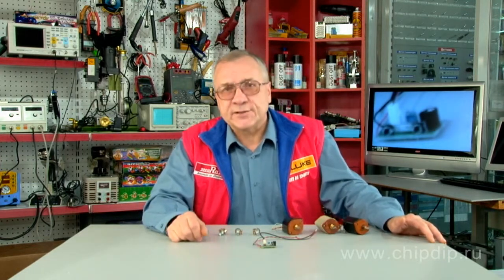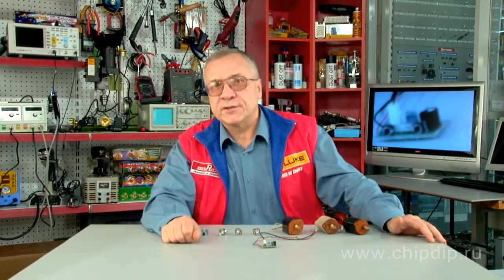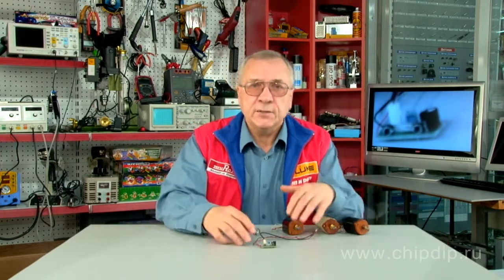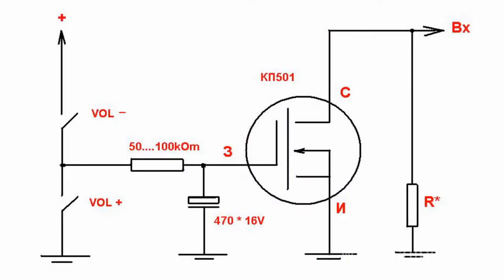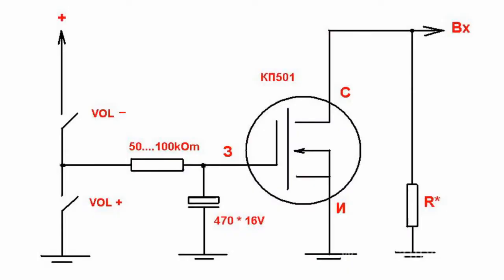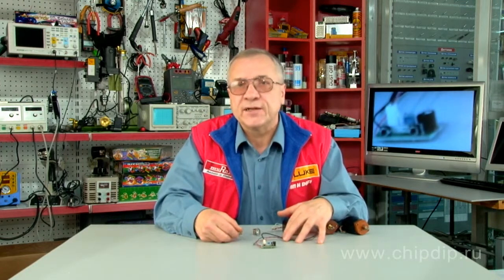Electric volume regulator on a field effect ...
Electric volume regulator on a field effect transistor      Any modern sound amplifier contains volume, balance, high and low frequency regulators required for its operation.      The main operating component of this structure is the volume regulator. No amplifier can do without one. These components are classified into several types. The most simple and reliable type is the variable resistor including the straight-moving potentiometer. Electrically operated resistors are a bit more complicated and more convenient to use with a remote control.      A sampled-data regulator provides stepped electric volume regulation based on a gang switch with a matrix of fixed resistors. This type is more reliable but also expensive.       In an electric regulator based on digital specialized microcircuits volume is increased and decreased with the help of two buttons. A considerable advantage is the simplicity of matching with a remote control.      One of the variants of an electronic volume regulator uses a field effect transistor as a multistep selection switch.      The circuit uses a field effect transistor with an insulated gate model KP501 manufactured in Russia. The silicon n-channel transistor KP501 is designed to be used as a switching element for electric circuits in radio-electric equipment.      The assembled device is the simplest volume regulator. Of course it is by far not as good as professional circuits. However, it is directly responsible for changing the signal value at the input of the operational amplifier.      The structure is compact. It has two buttons for increasing and decreasing the volume. The smoothness of regulation depends on the capacity of the capacitor in the transistor gate circuit.       The maximum volume is selected by means of the resistor placed between the drain and the body, i.e. at the input of the amplifier. This circuit can be used instead of a regular variable resistor.